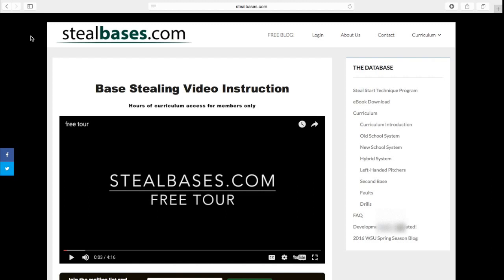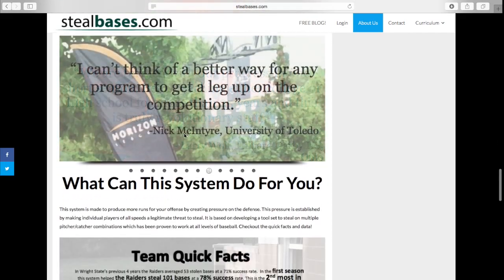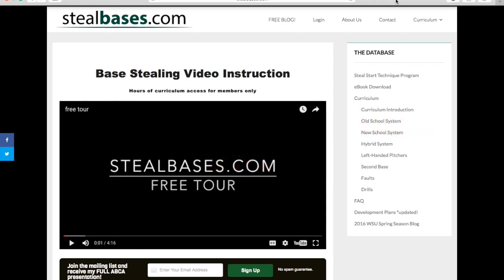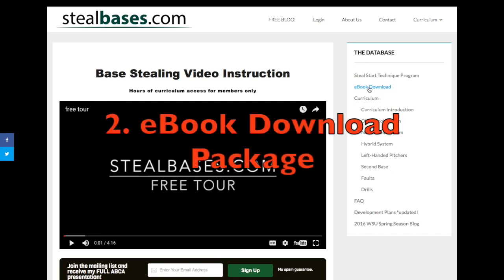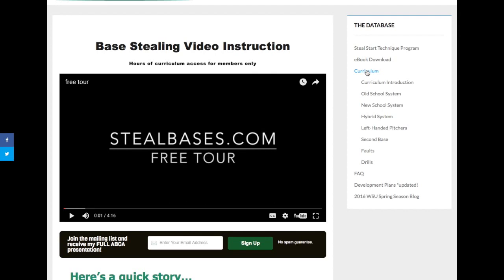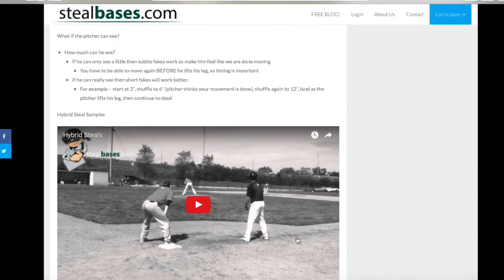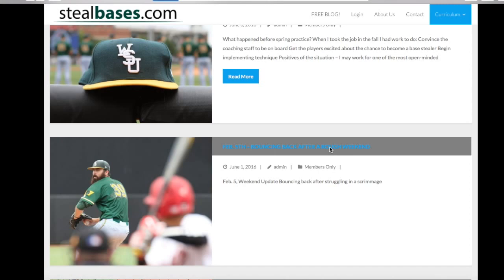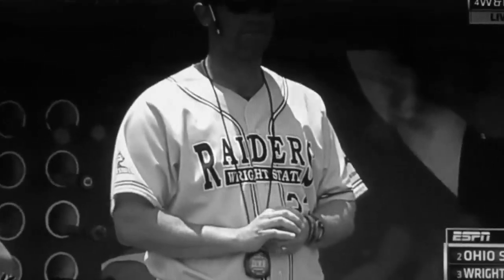Free Tour 2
This video is about Free Tour 2